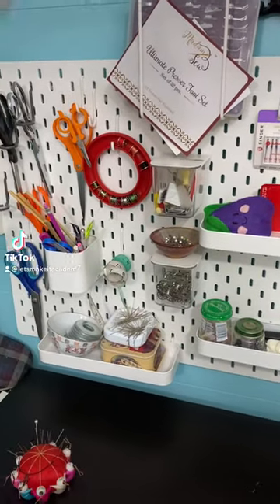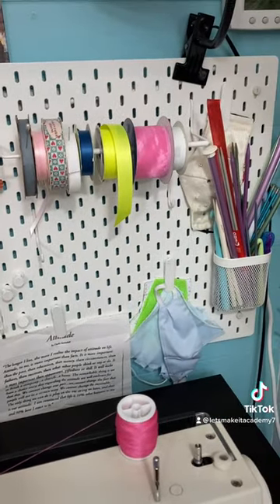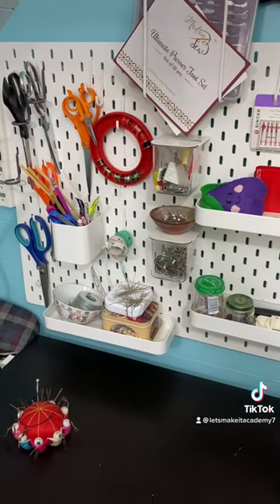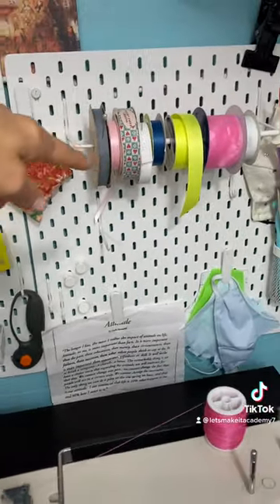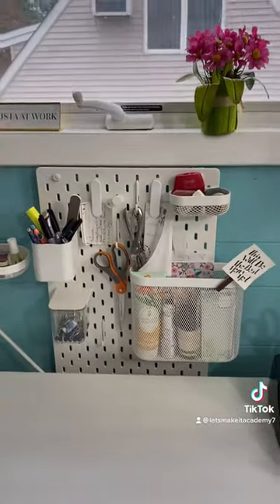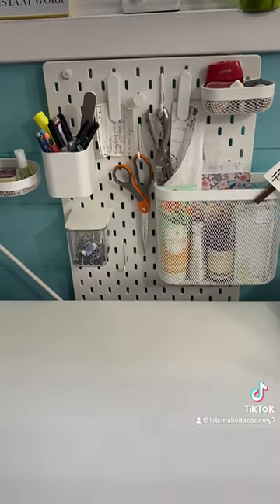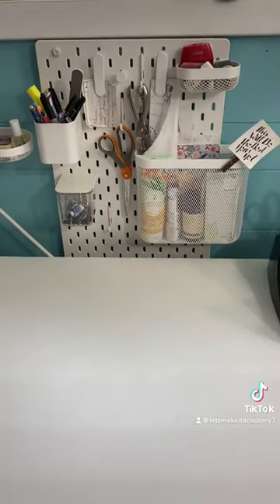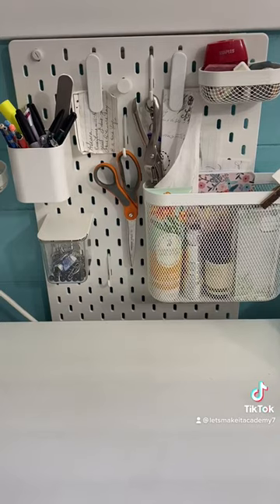shorts ikea organization organizer sewing craft crafter sewinghacks tips studio love DIY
I created this video to inspire you with organization ideas for your craft room or sewing room with IKEA furniture helping you organize your materials in a clean and functional way. Whatever creative activity I'm up to in my studio, sewing, crafting, card making, IKEA is my go to for everything I need for organization. I always say, "IKEA makes all my design dreams come true!"
!!!Warning!!! I say "I love this" a lot.  😂

BEKANT tabletop

TOBIAS char

LimoStudio Continuous Light White Umbrella Reflector Lighting Kit from Amazon

Rigged lighting piping from Home Depot (black steel pipes with flanges)

Gooseneck cell phone holders from Amazon